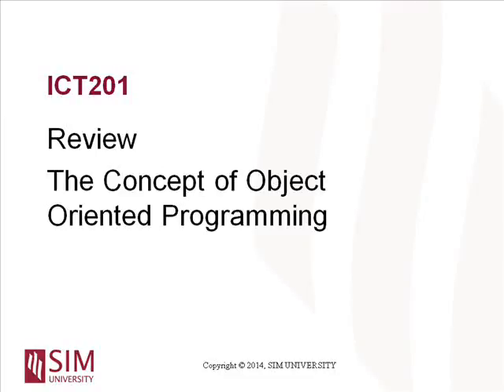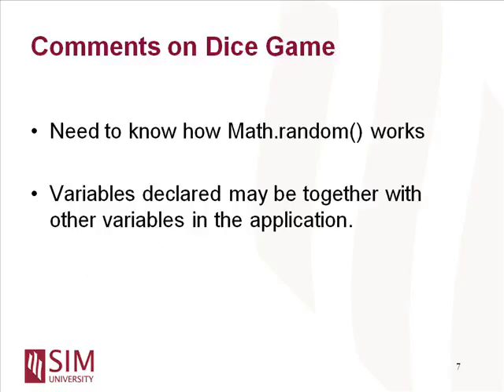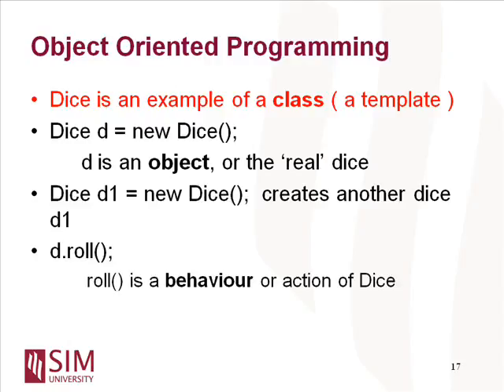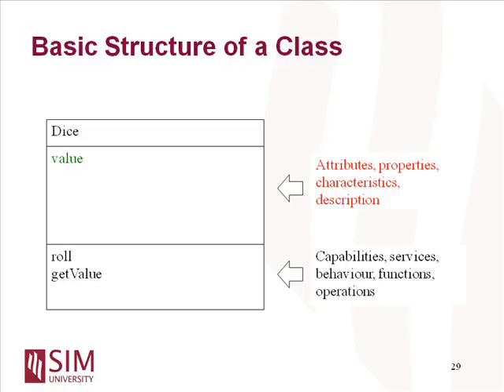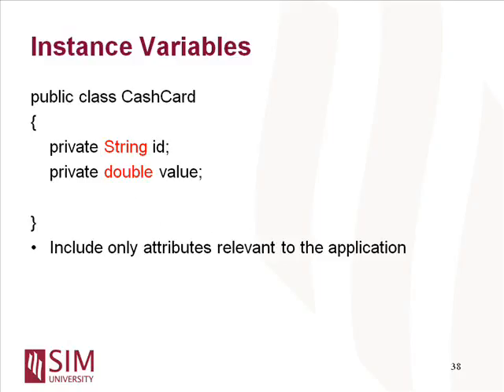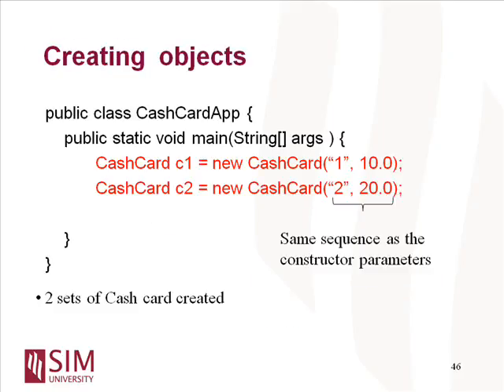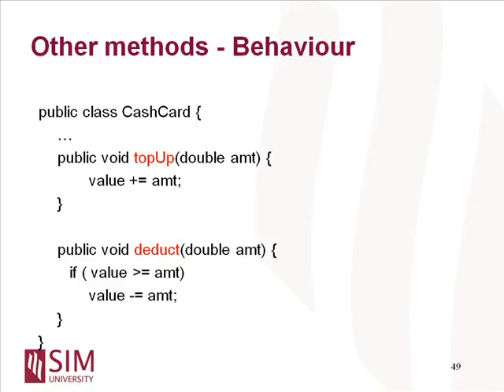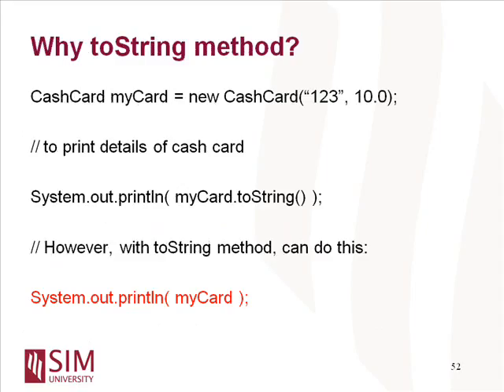Review of Object Oriented Concepts